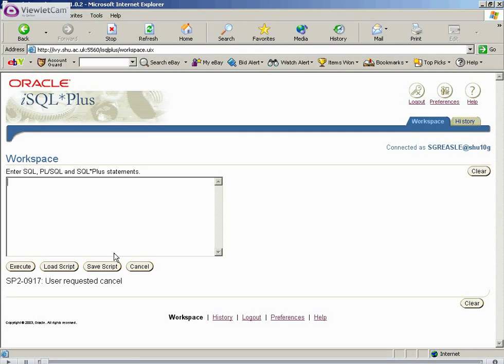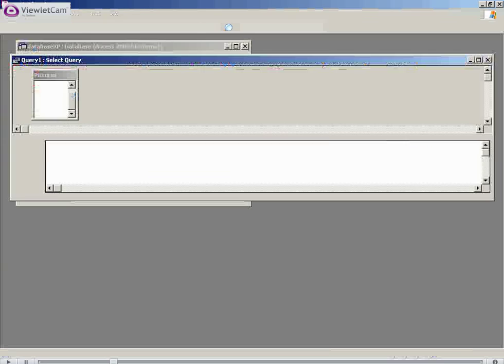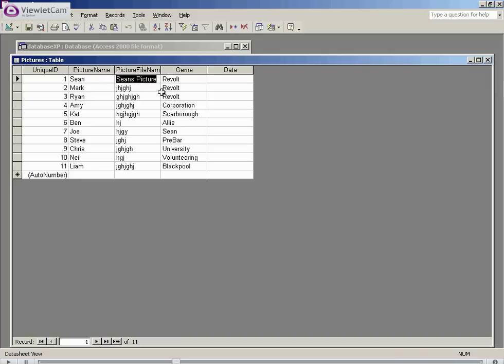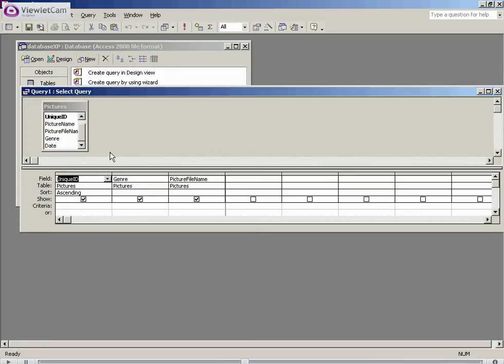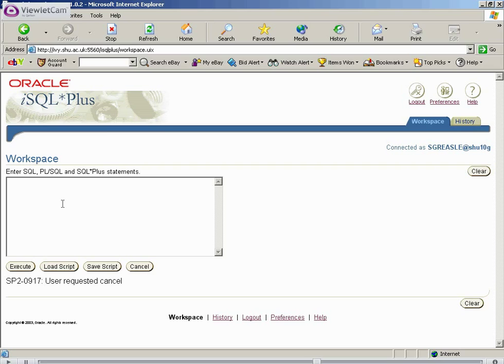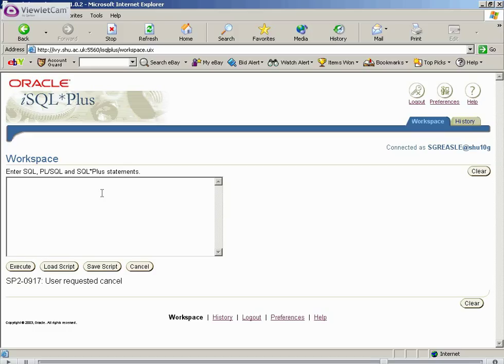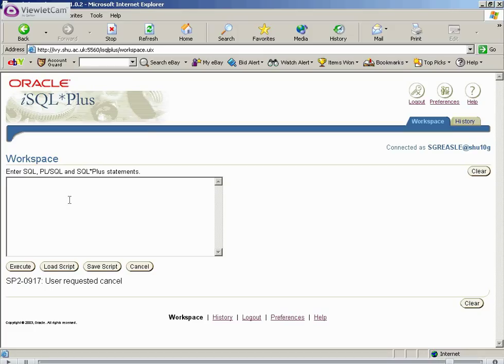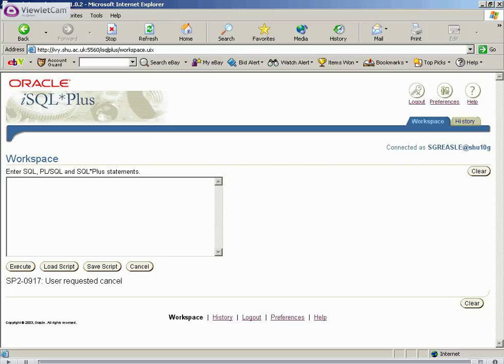Basic SQL Tutorial - 1.1 - Introduction To SQL [TutorialGenius.com]